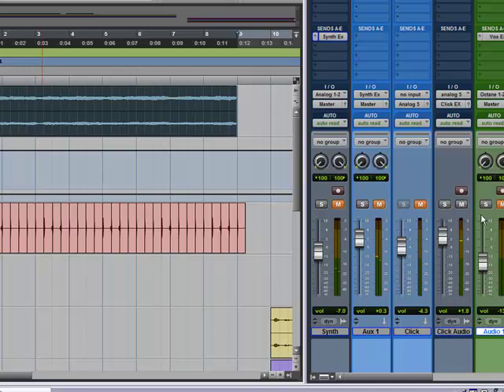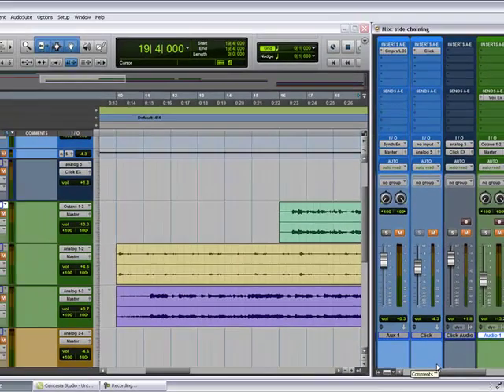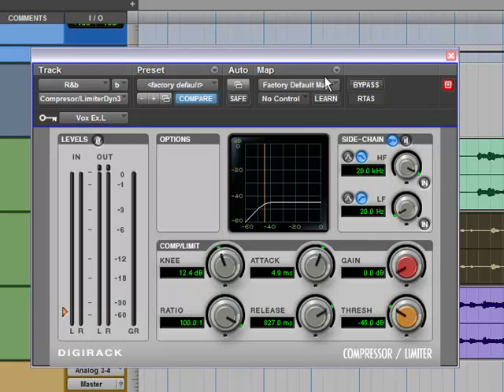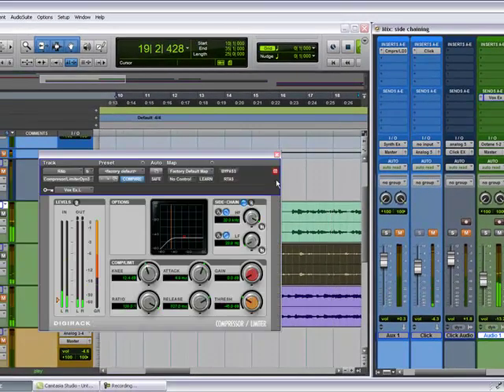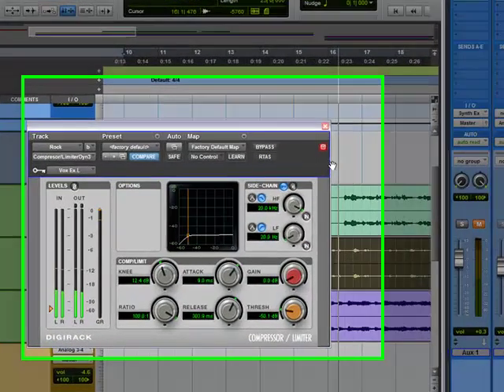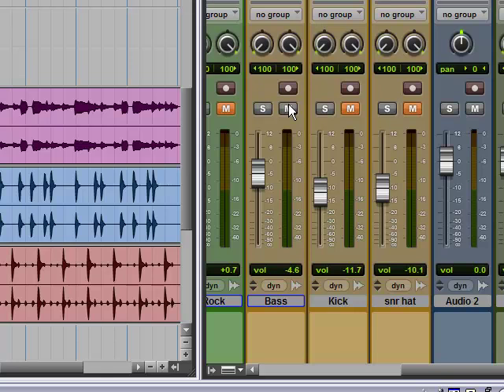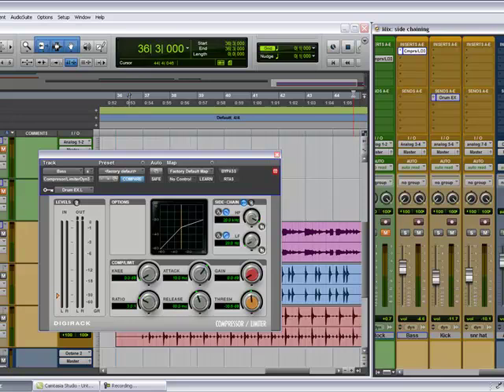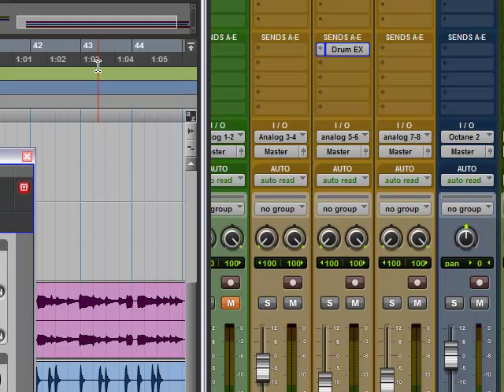Pro tools 8LE Tutorial - Side chaining 2 of 2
a brief tutorial on how to use side chaining in pro tools, and some of the functions it can be used for. i'm gonna start a tutorial series, so if there is anything else pro tools or routing related you guys want to learn let me know